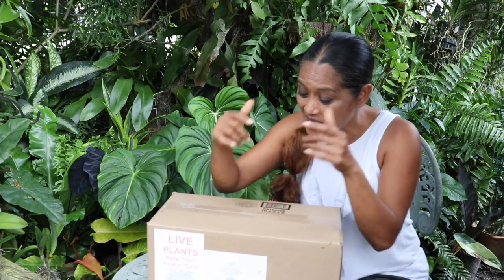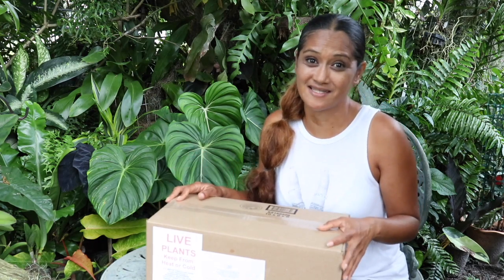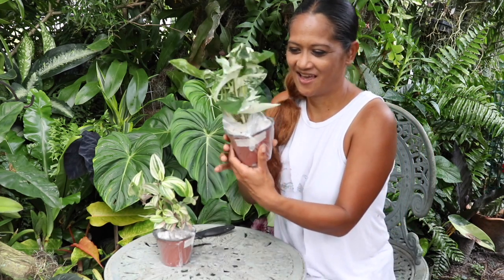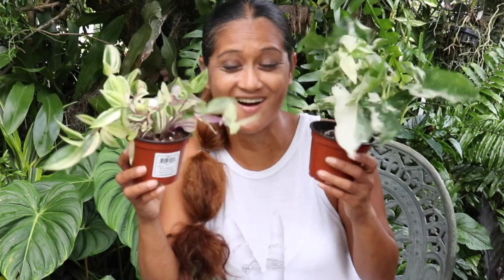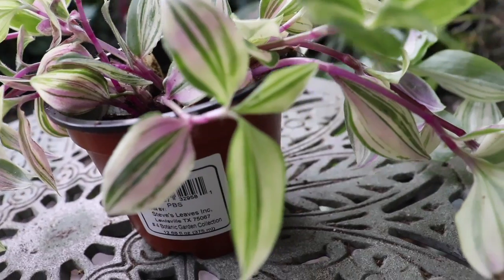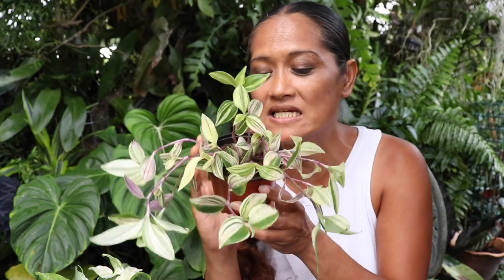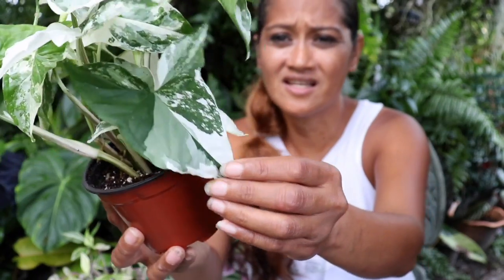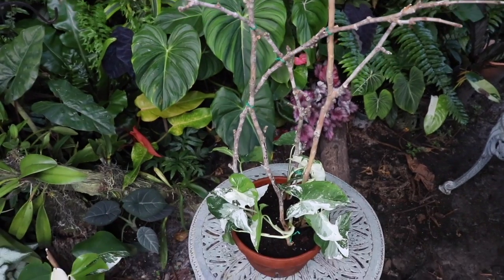STEVE'S LEAVES - Favorite Unboxing! Plant Shopping, Ordering Plants Online, Tropical Houseplants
It took me 3 attempts to get these plants from Steve's Leaves.  It was so well worth the wait.  I'll also show you how I plan on getting it to become a monster of a plant.